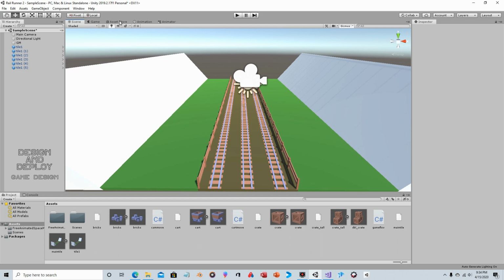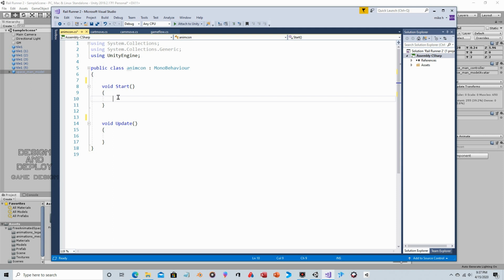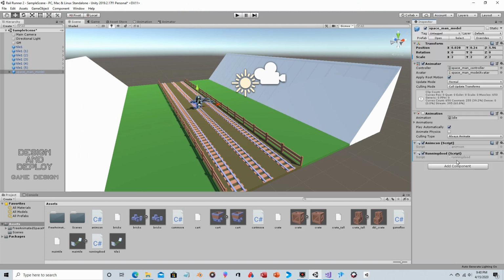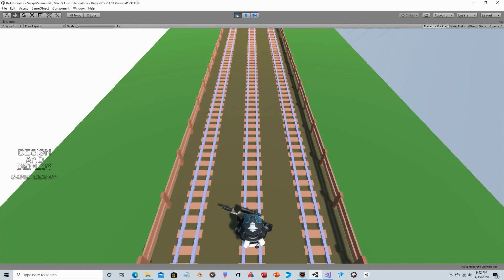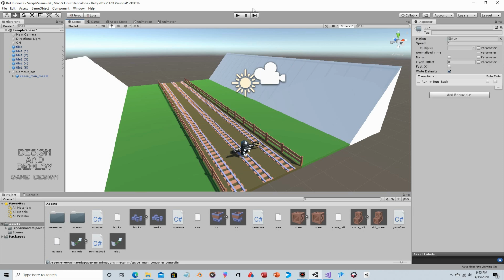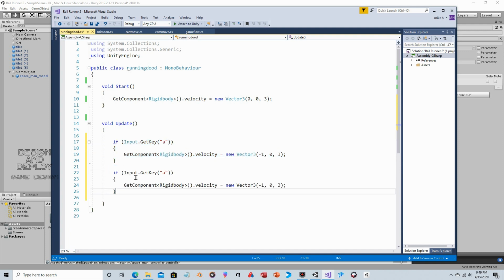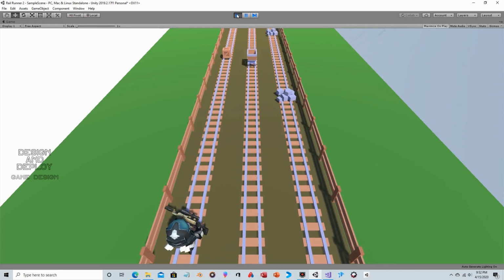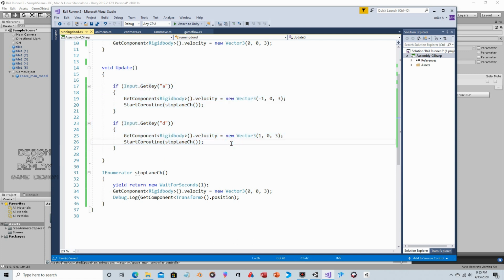Unity 2019.2 - Endless Runner 04- Adding the Player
How to make an endless Runner game like Subway Surfers